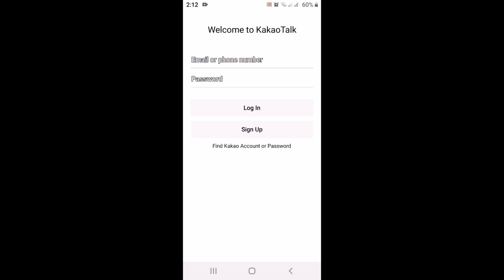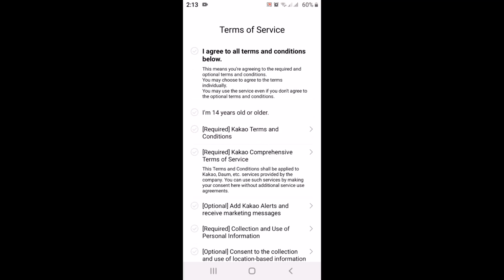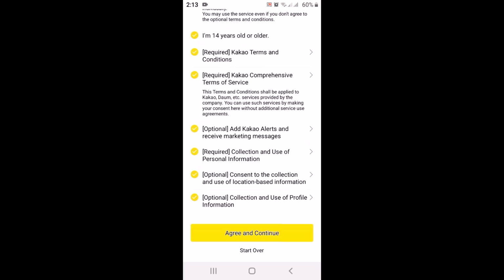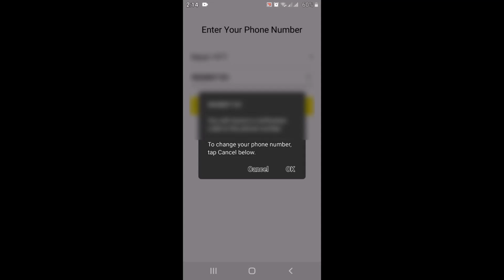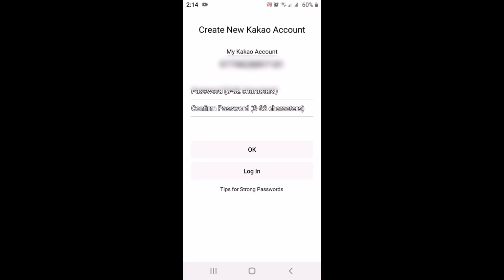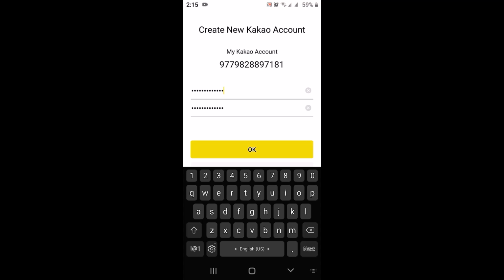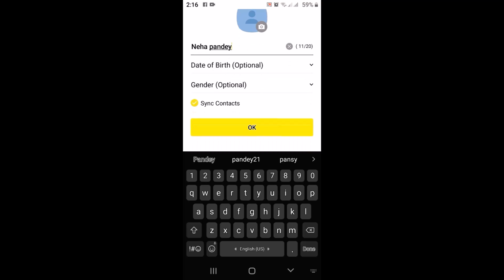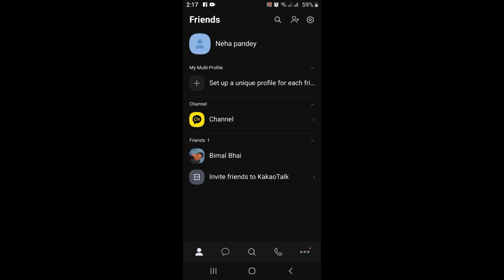Kakao Talk Sign Up - Create or Register Kakao Talk Account !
This video guides you in an easy step-by-step process to create an account on KakaoTalk.

Follow these simple steps:
1) Download the application.
2) Next Tap on sign up.
3) MArk on the agreement.
4) Next page enter the phone number.
5) Next enter the verification code.
6) Next create a Password and re-type it again.
7) Enter your personal information.
That's it.